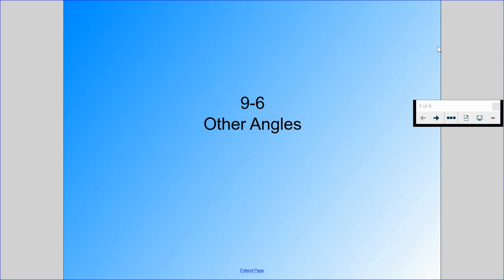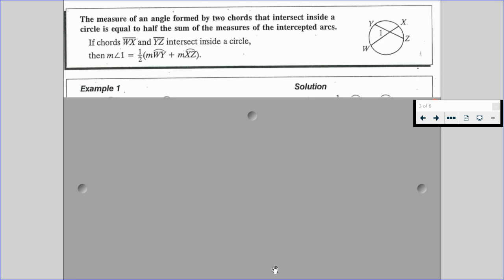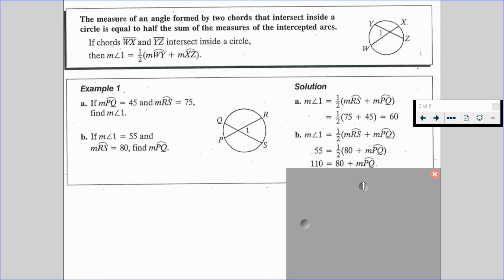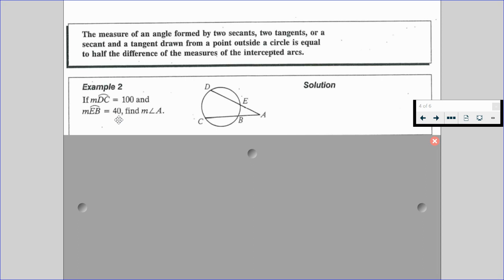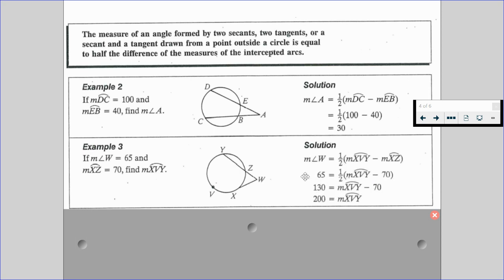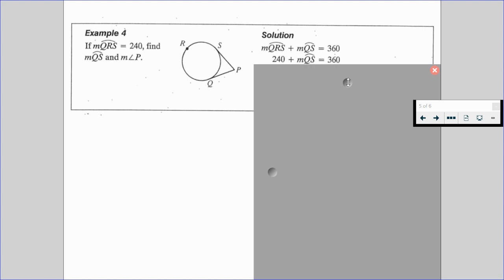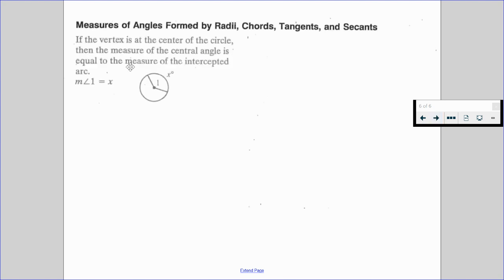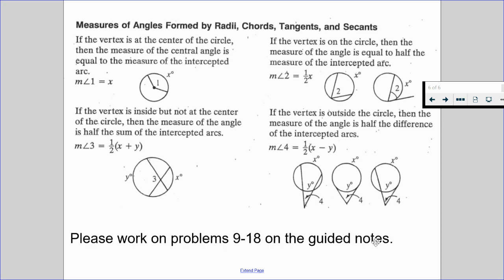Other Angles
In this video we go through examples solving problems involving angles formed by chords, secants, and tangents.